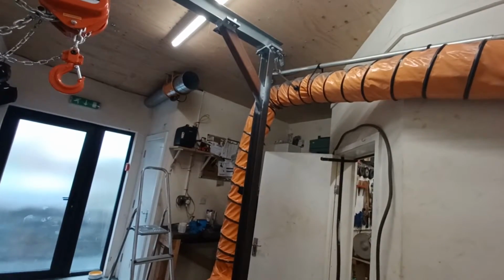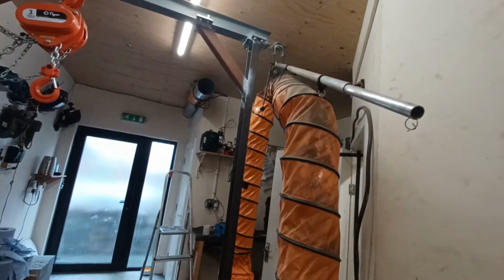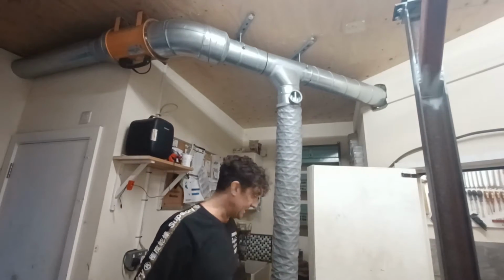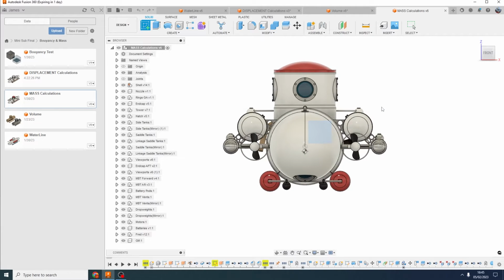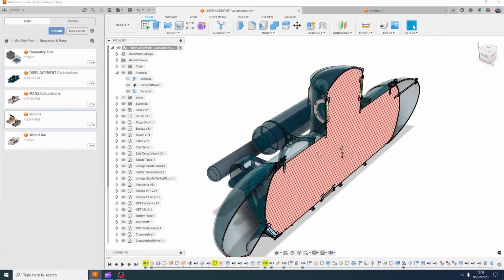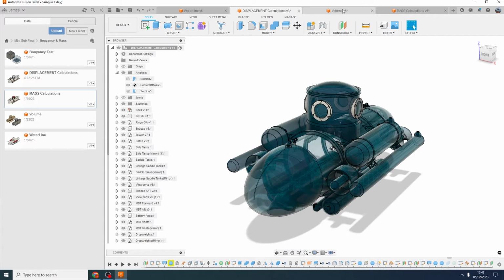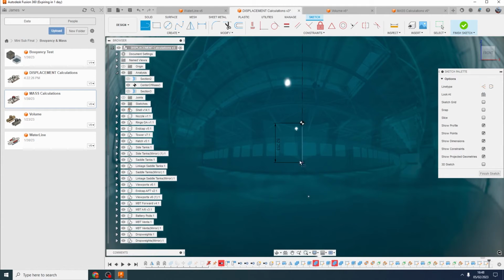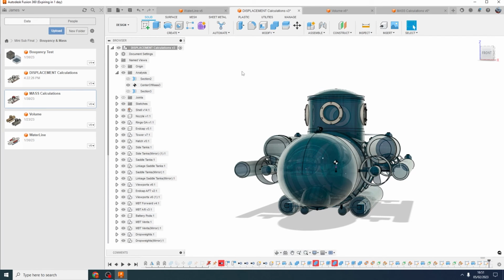Building a Submarine. Part 98.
Part ninety eight of a series of videos showing the complete build of a personal submarine.

Plus operating K-350, Jodie B.

Bit late this upload.  Had video editor problems...

All audio tracks are completely free and ready to be used in your next project under the Mixkit License.

Free Sound Effects Site.